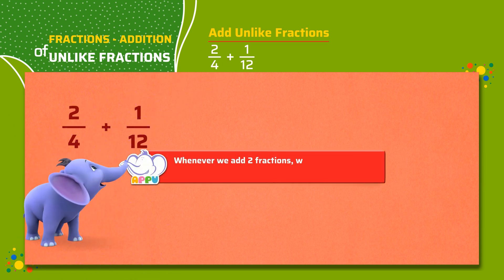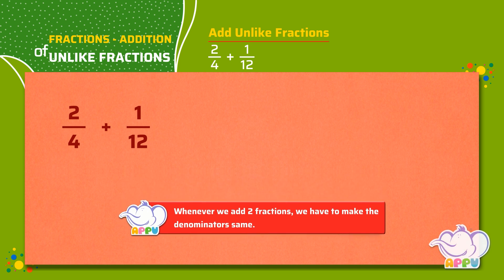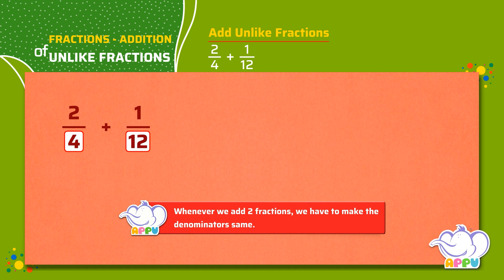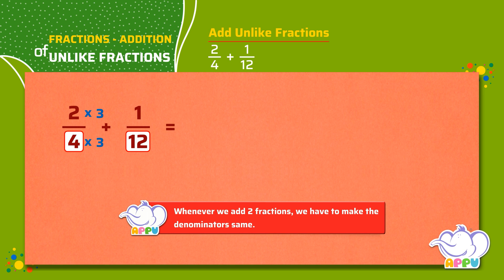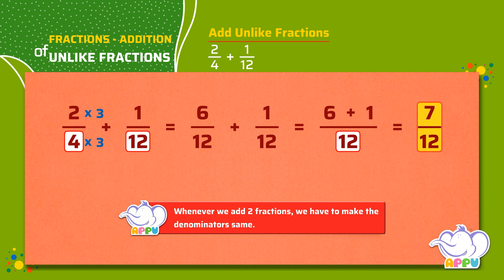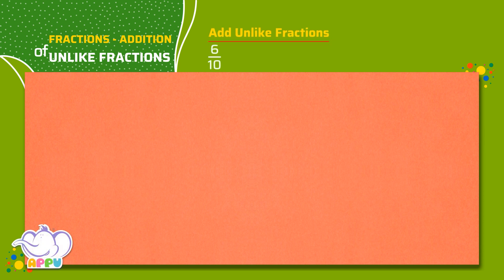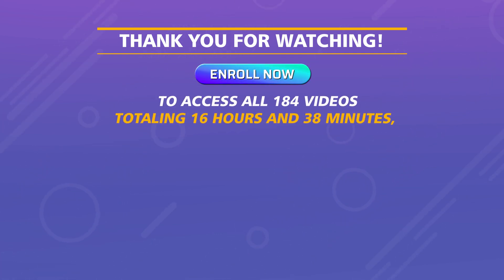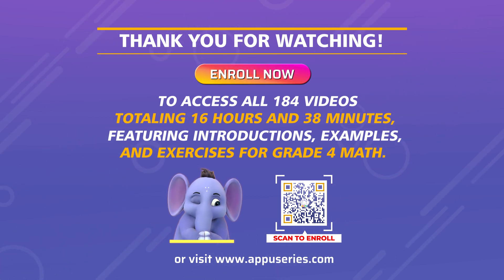G4 - Module 12 - Exercise 1 - Add Unlike Fractions | Appu Series | Grade 4 Math Learning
It’s Practice time with Appu and Tiger! In this exercise you will work on addition of unlike fractions. This is your chance to sharpen your fraction skills and gain confidence while solving problems. Let’s make adding fractions a blast!